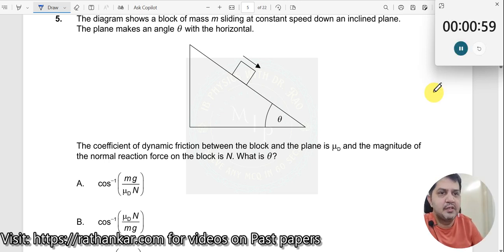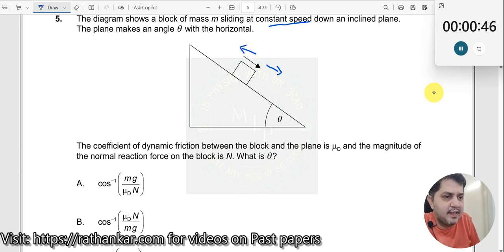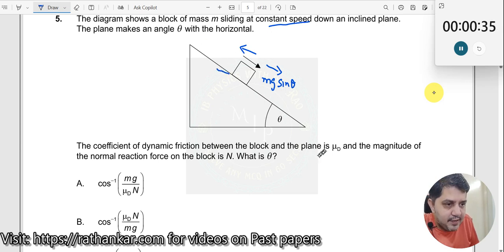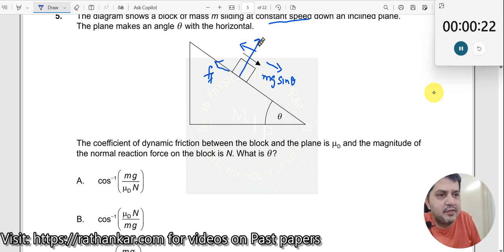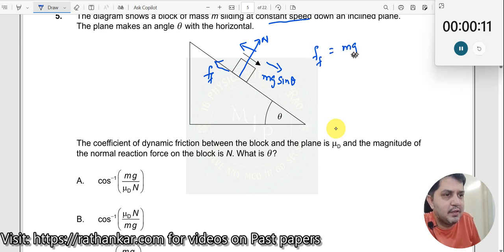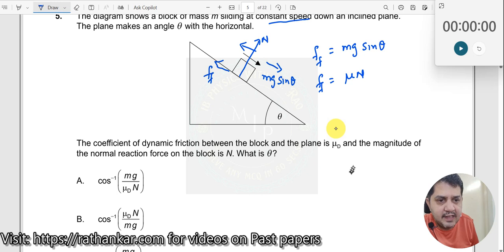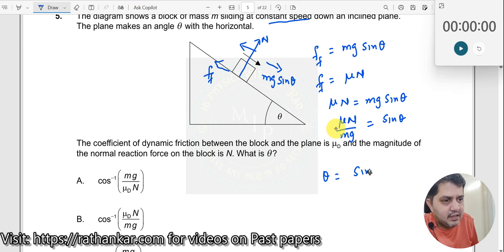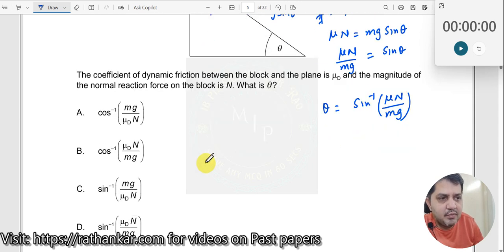5. The diagram shows a block of mass m sliding at constant speed down an inclined plane. The plane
The diagram shows a block of mass m sliding at constant speed down an inclined plane. The plane makes an angle θ with the horizontal. The coefficient of dynamic friction between the block and the plane is μD, and the magnitude of the normal reaction force on the block is N. What is θ?"

This IBDP SL Physics question from the May 2023 TZ2 Paper-1 Exam assesses your understanding of forces and motion on inclined planes. Solving this problem requires analyzing the balance of forces acting on the block as it slides down at a constant speed. This setup suggests that the forces involved—gravitational, normal, and frictional—are in equilibrium. Understanding this balance is key to finding the angle of inclination, θ, when you’re given the coefficient of dynamic friction (μD).

Concepts Covered
When a block slides down an inclined plane at a constant speed, the net force along the incline is zero, meaning there’s no acceleration. This is possible only if the component of gravitational force pulling the block down the incline is perfectly balanced by the frictional force opposing its motion. For a constant speed scenario like this, dynamic friction plays a significant role, and it’s important to identify how it counteracts the gravitational pull along the plane.

The normal force (N) acts perpendicular to the inclined plane and affects the frictional force, as friction is a product of the normal force and the coefficient of dynamic friction (μD). Here, identifying the roles of the frictional force and gravitational components along the inclined plane helps in setting up the relationships needed to find the angle θ.

The concepts at play include:

Equilibrium of forces: Since the speed is constant, the forces must be balanced, with the gravitational pull down the plane equaling the dynamic friction force.
Normal and frictional forces: You’ll use the relationship between normal force and the angle of inclination (θ), where N can be expressed in terms of m and θ.
Trigonometric relationships: Trigonometry is necessary to break down the gravitational force into components parallel and perpendicular to the plane.
Learning Profile and Skills Enriched
This question aligns with several IBDP learner profiles:

Thinker: By analyzing and applying knowledge of forces and friction on an incline, you practice logical reasoning and critical thinking.
Inquirer: You explore relationships between physical quantities, making connections between force equilibrium and friction.
Knowledgeable: This problem reinforces understanding of key physics concepts related to forces and motion, particularly how friction and gravity interact on an inclined plane.
Additionally, it builds skills in:

Problem-solving: Setting up equations based on balanced forces, breaking down gravitational components, and calculating angles.
Analytical thinking: Recognizing that constant speed implies zero net force along the incline and using this to infer relationships between forces.
Trigonometry application: Using trigonometric functions to decompose gravitational force.
Enrichment: Key Points for Solution
To find θ, note that:

The frictional force, which opposes the gravitational component down the incline, is directly related to the normal force and μD.
Given that the block is moving at a constant speed, the frictional force equals the downhill component of gravity.
Break down the weight (mg) into components:
Parallel to the incline:
𝑚
𝑔
sin
𝜃
mgsinθ.
Perpendicular to the incline:
𝑚
𝑔
cos
𝜃
mgcosθ, which equals the normal force (N).
Use μD to set up an equation for θ, where the frictional force (μD * N) balances the downhill gravitational pull.
Knowing these points and relationships allows you to find the angle without calculating every detail here.

Inquiry Questions for Further Exploration
To help guide a deeper understanding, consider these questions:

What would change if the block were accelerating down the incline instead of moving at a constant speed?
How would the angle of inclination affect the normal force if the mass of the block increased?
What are other real-life examples where dynamic friction balances an applied force?
If the coefficient of friction changed, how would this affect the angle θ for constant speed?
What other factors could influence the frictional force if this scenario occurred in a non-ideal environment?
Encourage students to pause and try the problem independently before watching the full explanation. If you’re ready, play the video for the solution and see how your approach compares!